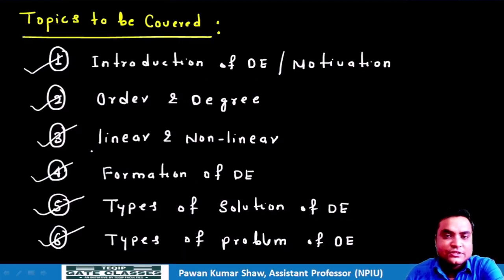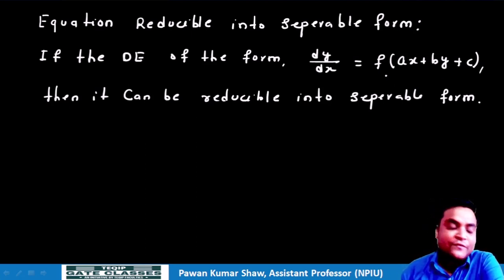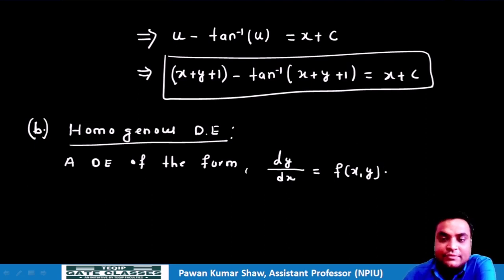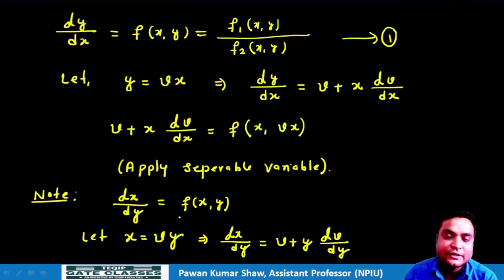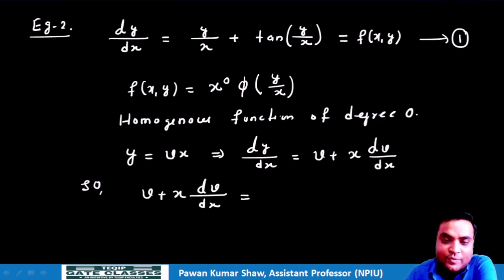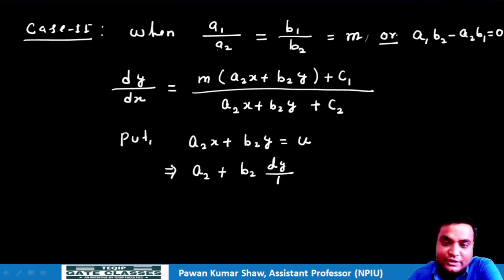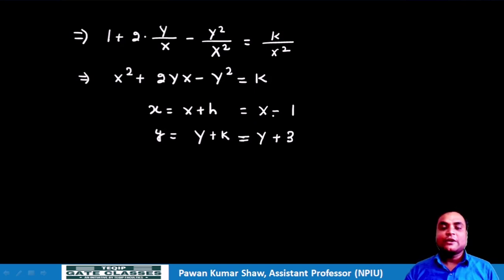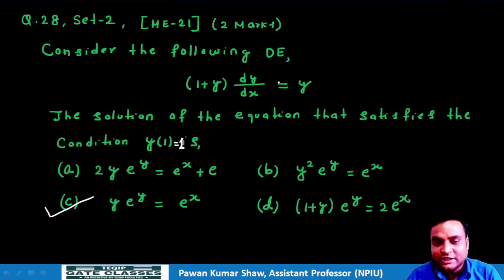Lec - 32 | Engineering Mathematics l Ordinary Differential Equations by Pawan Sir l LetsCrackTheGATE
Topic : Solution of first order & first degree Differential Equation: Separable, Homogenous and Non-homogenous DE